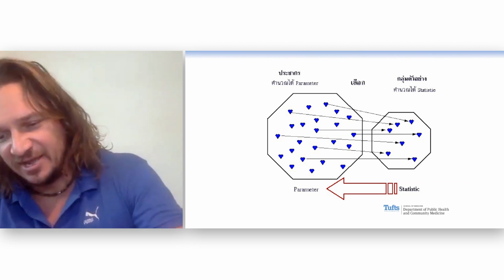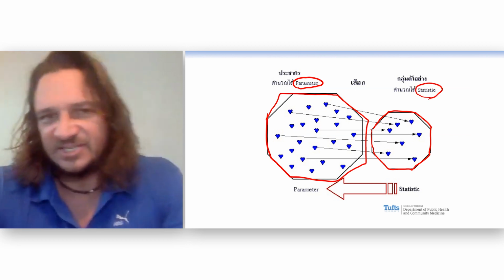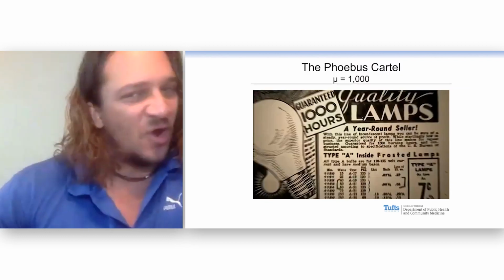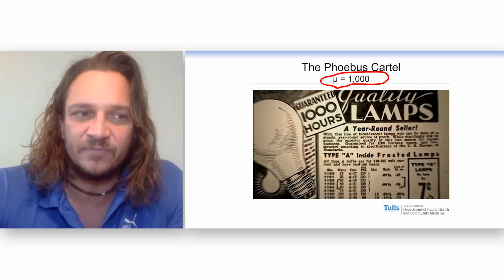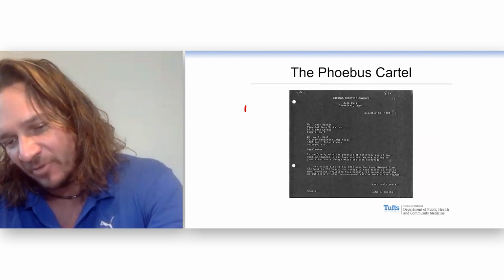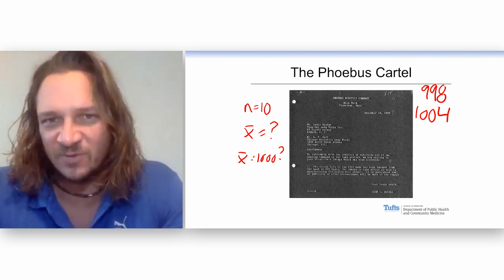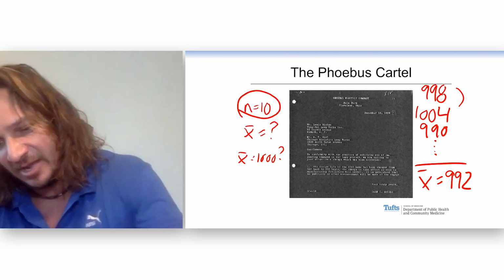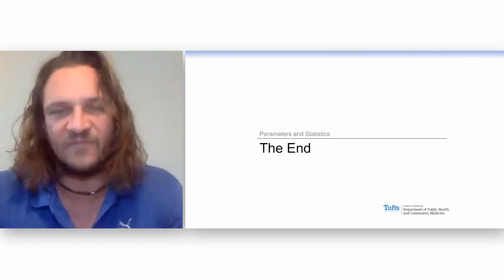Parameters and Statistics